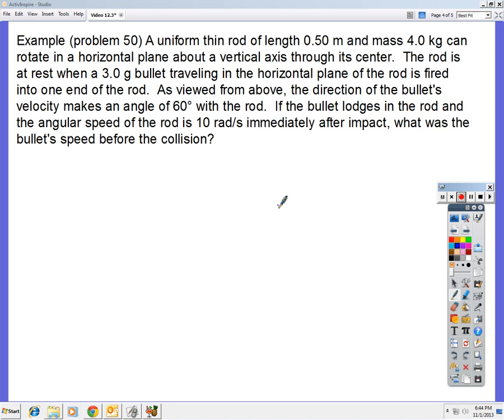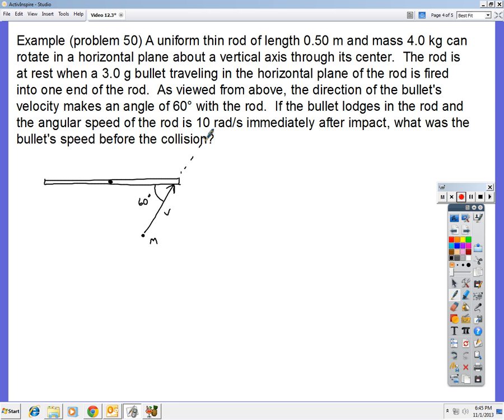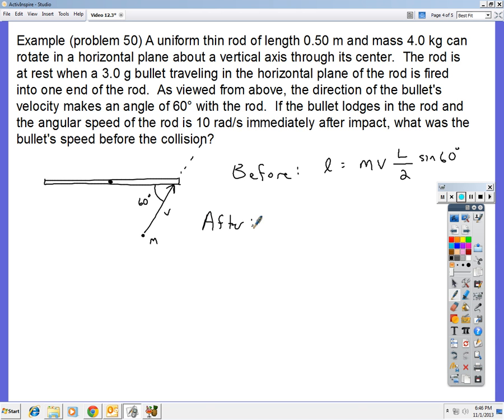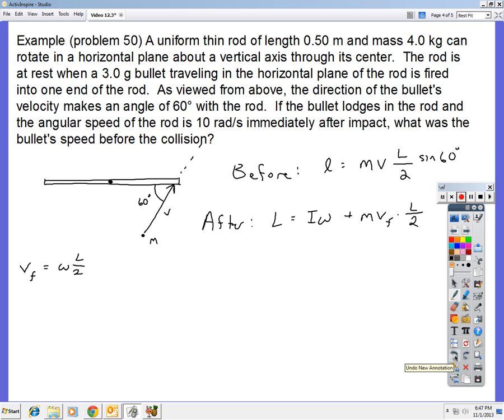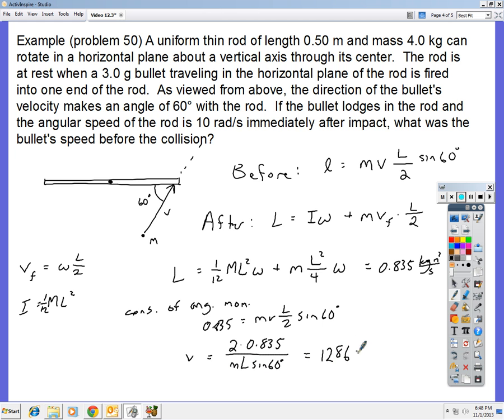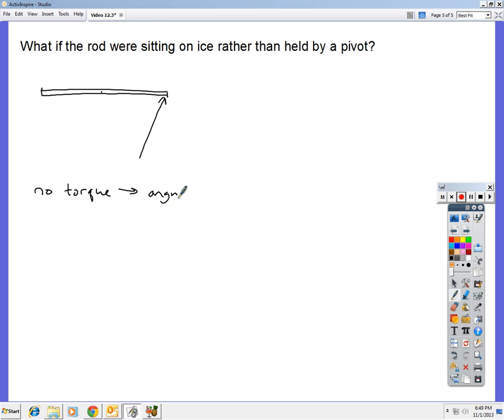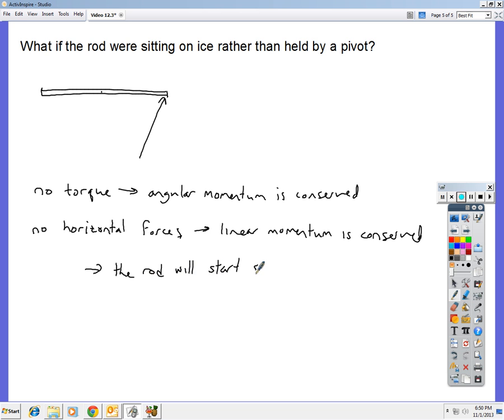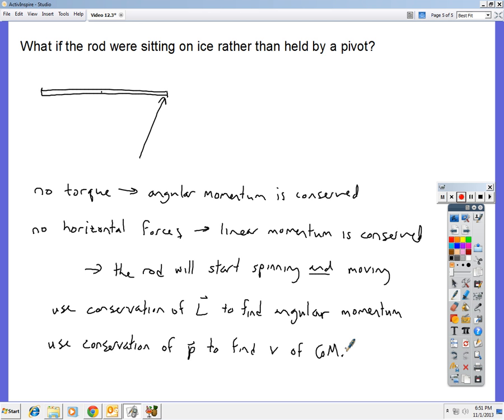Video 12.4: More Conservation of Angular Momentum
A difficult example of conservation of angular momentum, also how to tell if energy and linear momentum will also be conserved.